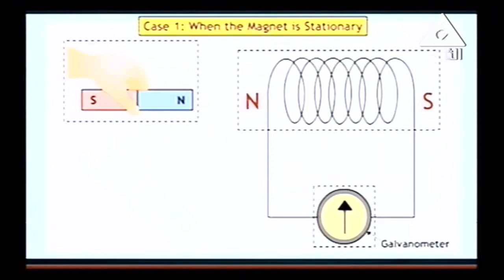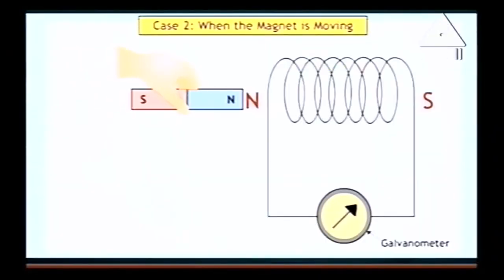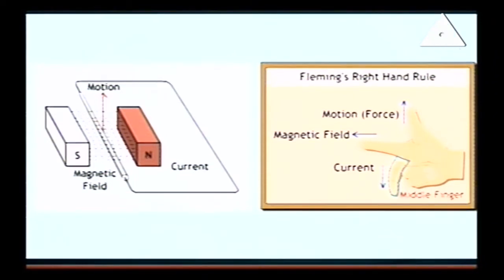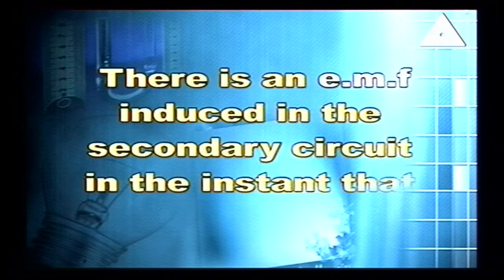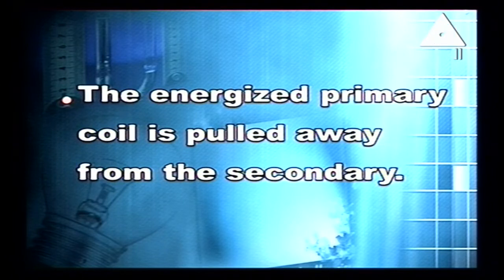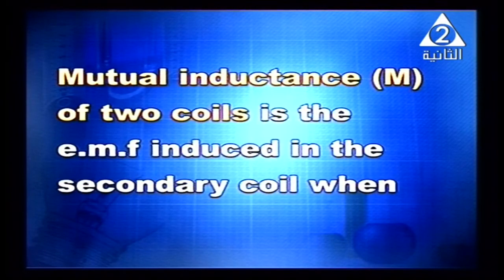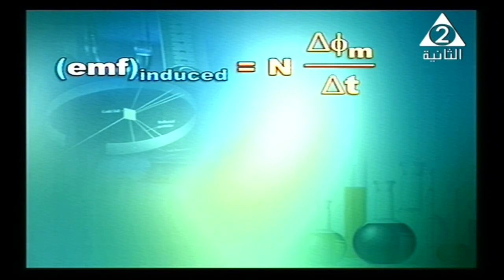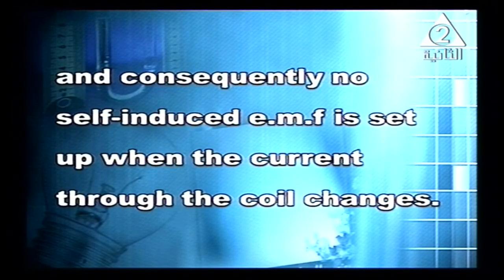11-11-2018 فيزياء لغات 3 ثانوي ( Electromagnetic Induction ) أ أسامة الرشيدي